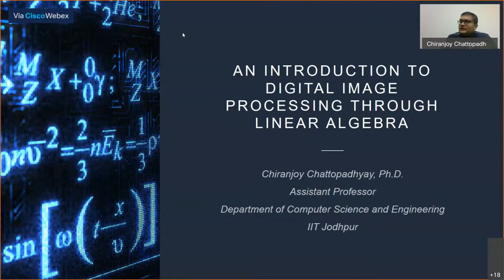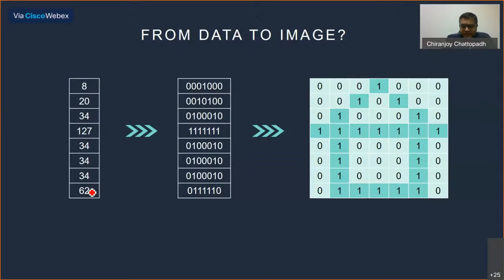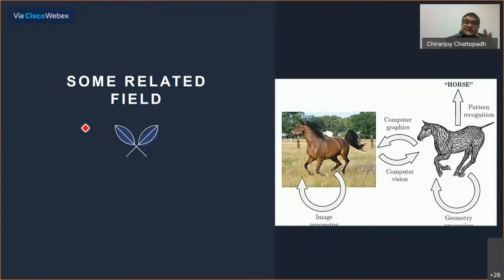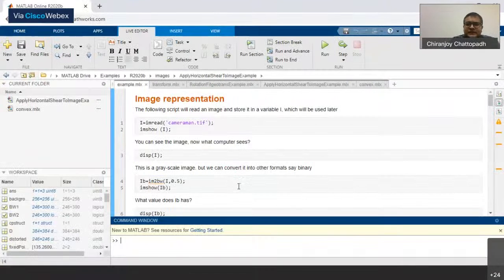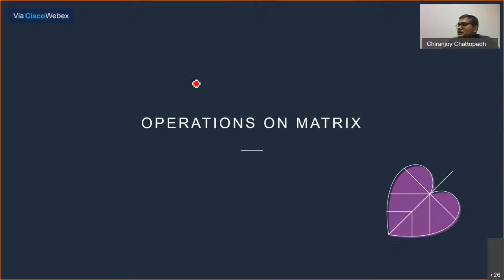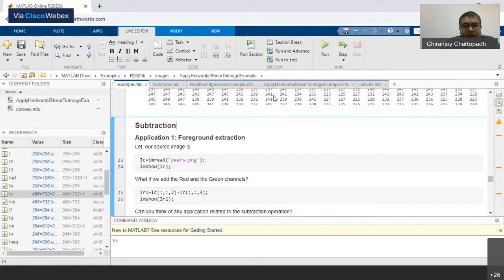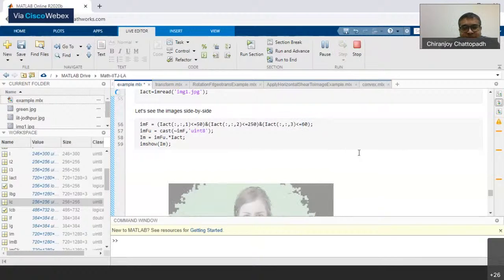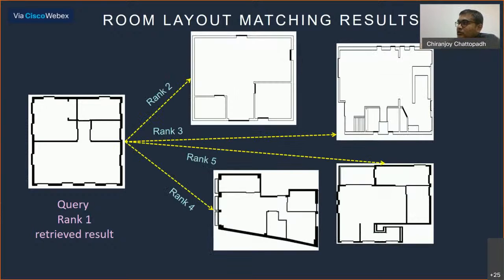Guest Lecture-II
Title of the talk : An introduction to Digital Image Processing through Linear Algebra
Speaker : Chiranjoy Chattopadhyay